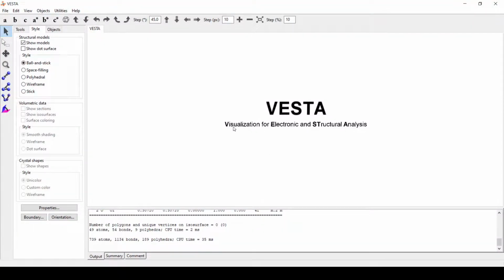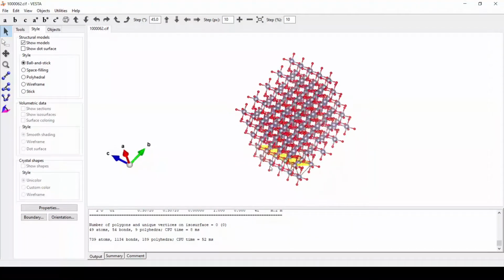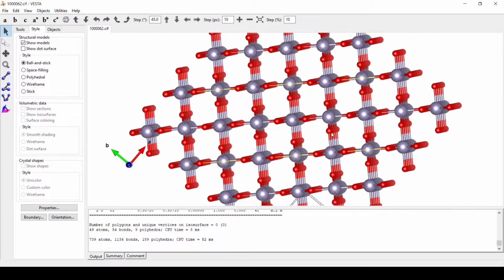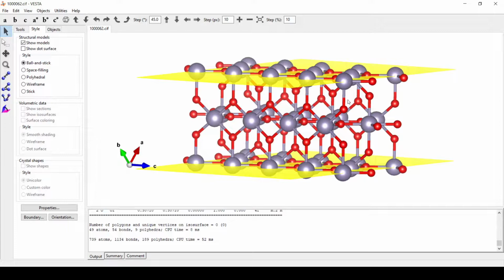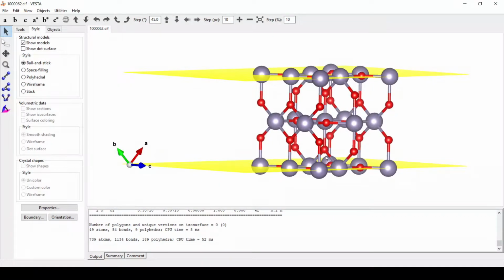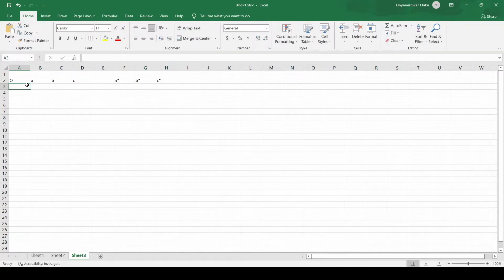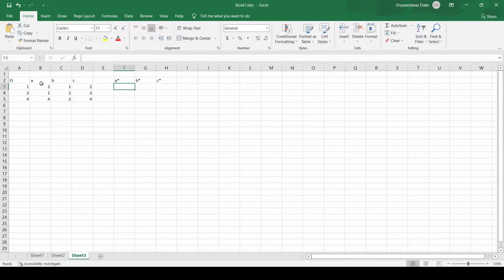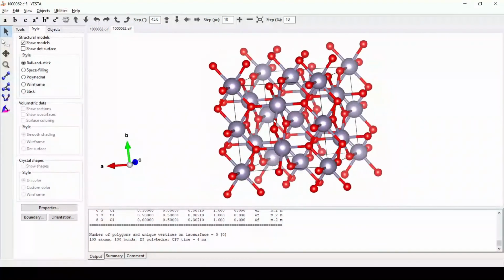How to Build a Slab (Surface) in VESTA Software for DFT Surface Modeling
aLearn how to build a slab (surface) in VESTA software step by step. This tutorial shows how to cut a crystal along a chosen (hkl) plane and create a slab model with vacuum for surface and DFT calculations, essential for surface science, catalysis, and adsorption studies in computational materials science.

In this tutorial you will learn:
- What a slab model is and why vacuum is added
- Opening your crystal structure / CIF in VESTA
- Cutting the crystal along a chosen (hkl) surface plane
- Building the slab and setting layer thickness
- Preparing the slab for surface / adsorption studies

This is part of the "Materials Characterization & Scientific Data Analysis" series covering OriginLab, XRD, XPS, TGA, TEM and VESTA crystal modeling for researchers and students.